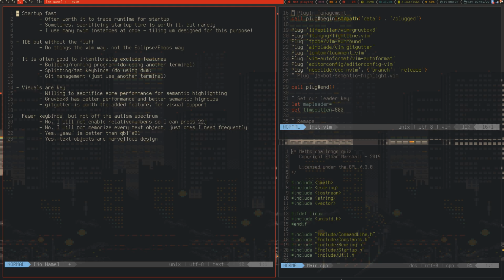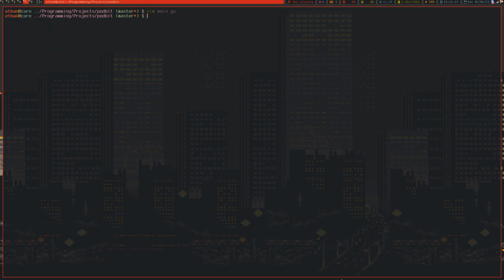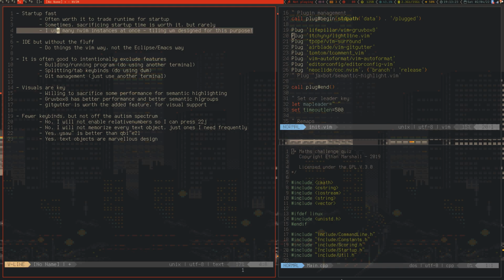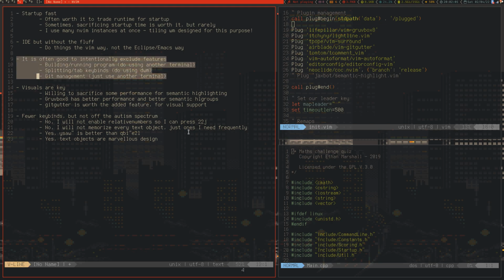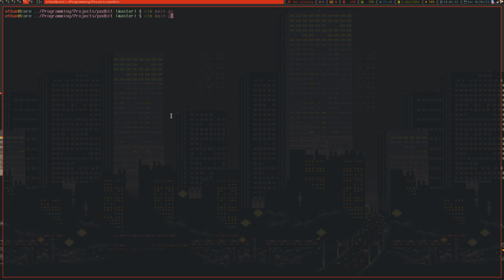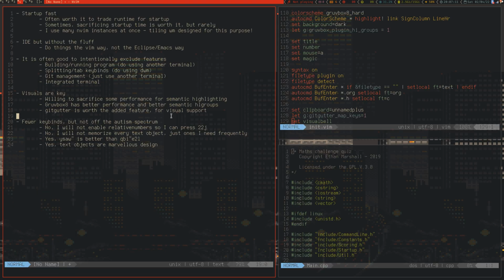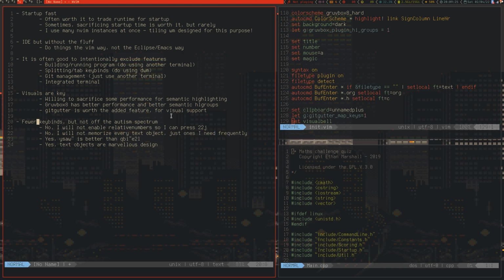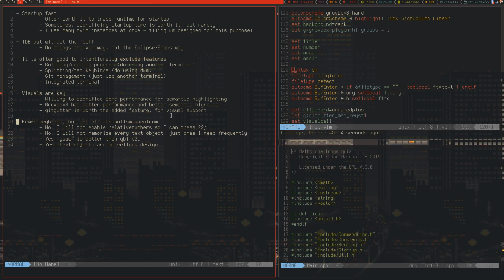My Two Cents on Neovim Configurations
I have been using nvim for about five years now and I would like to show some of my knowledge on one particular interpretation of a good setup for it. I am contemplating doing a guide on the power of text objects in the future.